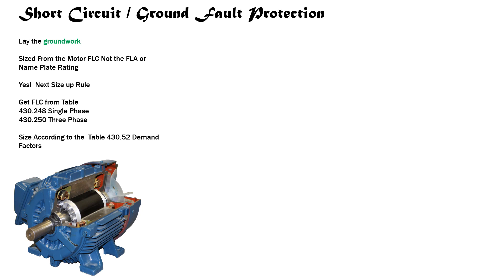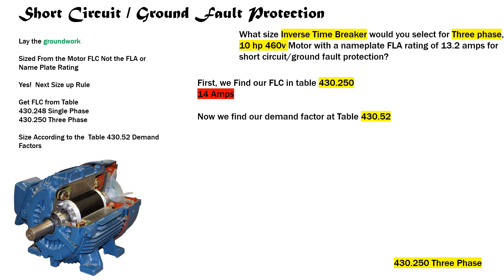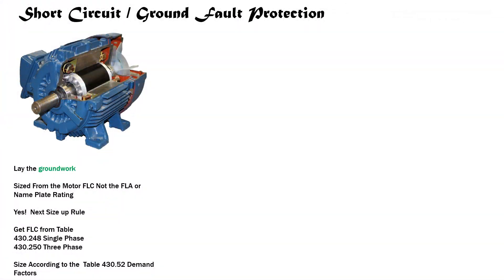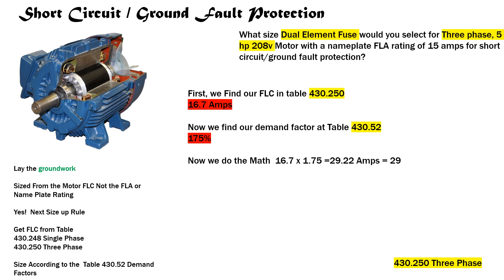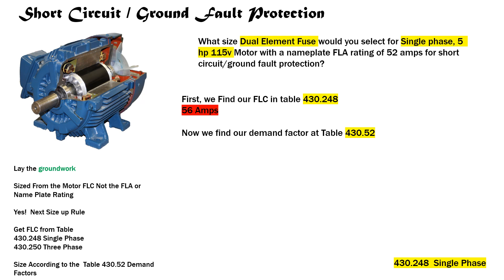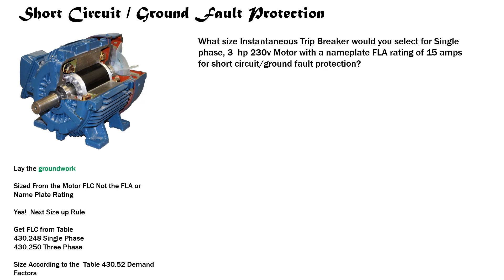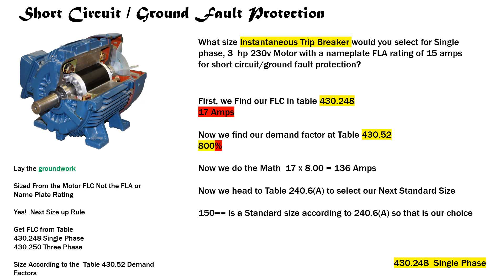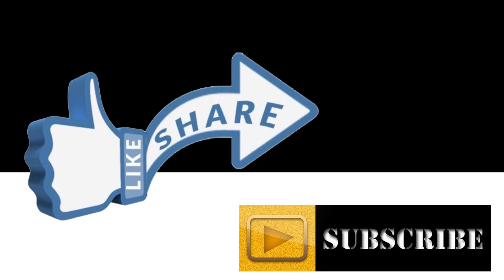How to Select of Short Circuit Ground Protection Electricians In Action E.I.A